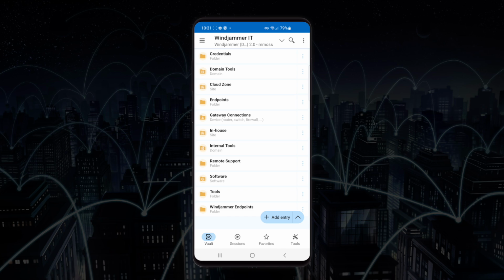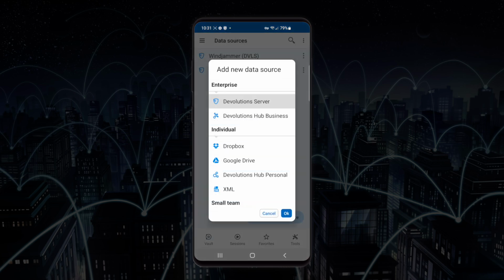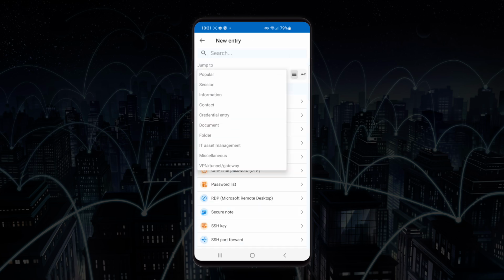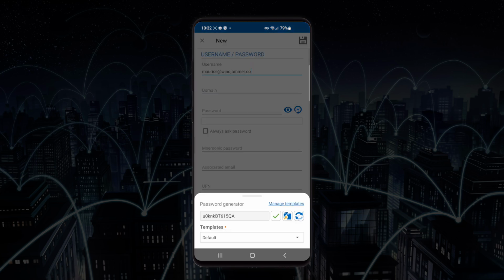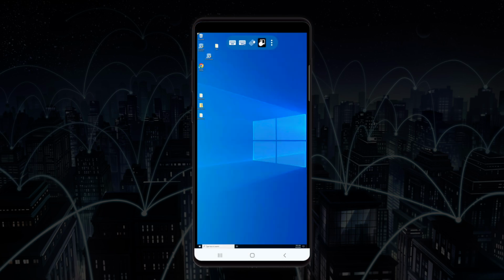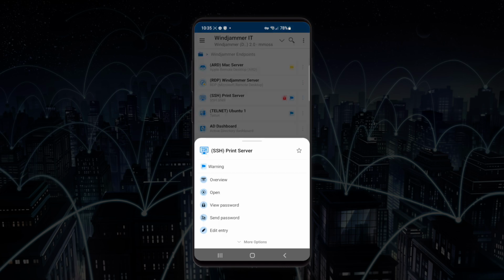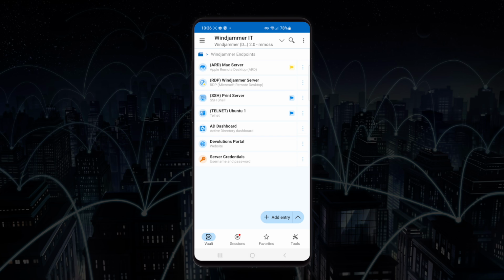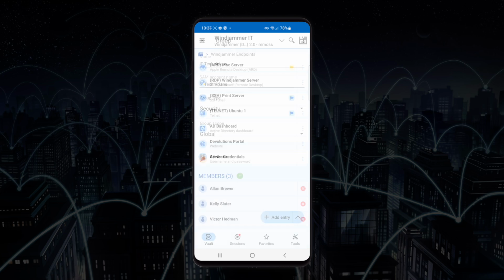Remote Desktop Manager Mobile for Android™ - Your IT toolbox for when you're on the go!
Have you ever needed to access a remote server or retrieve a credential while away from your workstation?

Discover the power of Remote Desktop Manager (RDM) Mobile – the go-to tool for accessing your vaults on the go and in emergencies. Whether you're using an Android phone or tablet, RDM Mobile is here to make your job easier, and the best part is that it's completely FREE!

[Timestamps]
0:00 - Intro
0:41 - Options for single users & teams
1:10 - Securely access passwords
1:26 - Launch remote sessions
1:54 - Manage AD accounts on the go
3:30 - Outro & download links